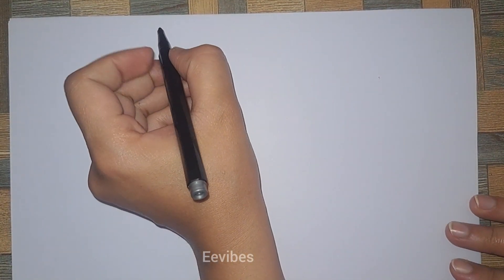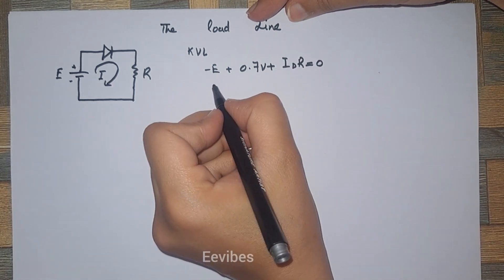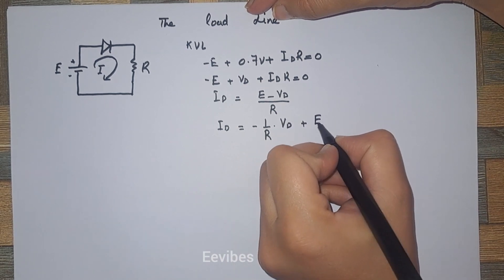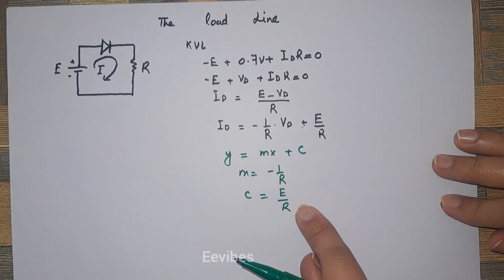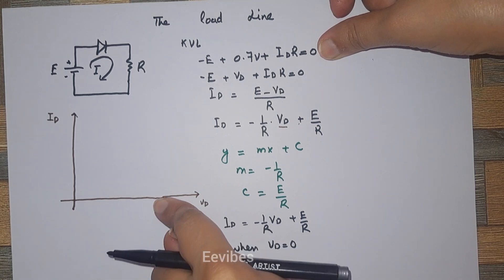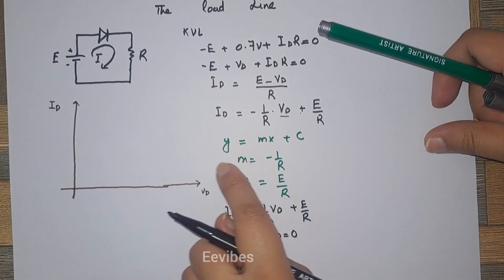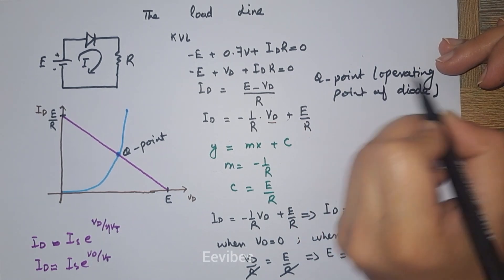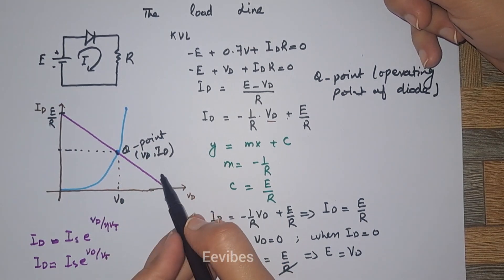DC Load Line| Q Point of Diode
The DC load line is an important concept in electronics that is used to analyze the behavior of electronic components such as diodes. In this article, we will discuss the DC load line of diodes, including the basic concepts, circuit diagrams, and an example.